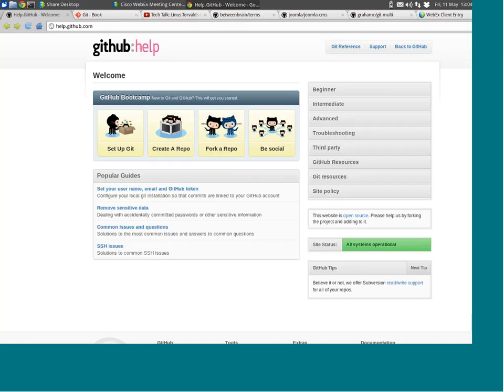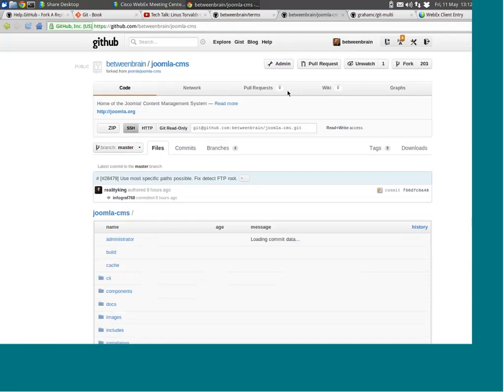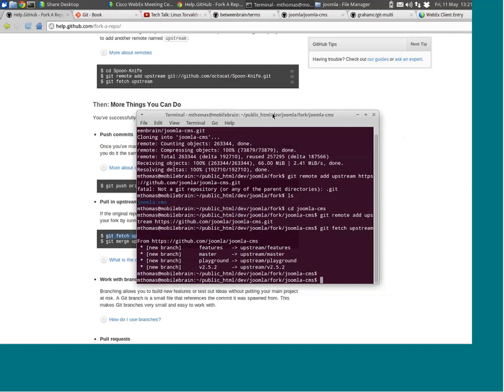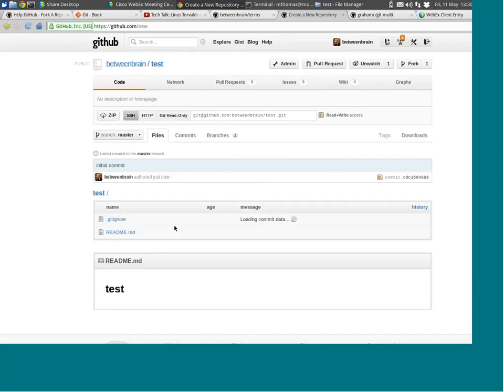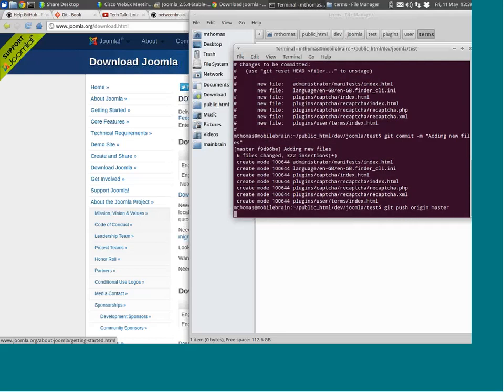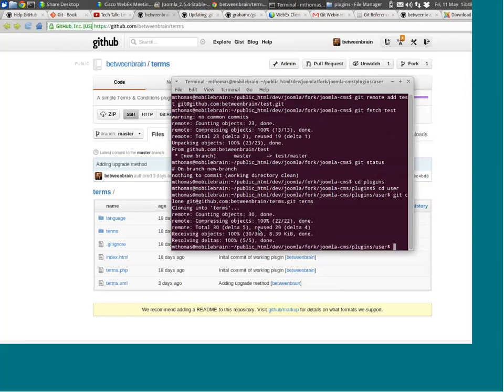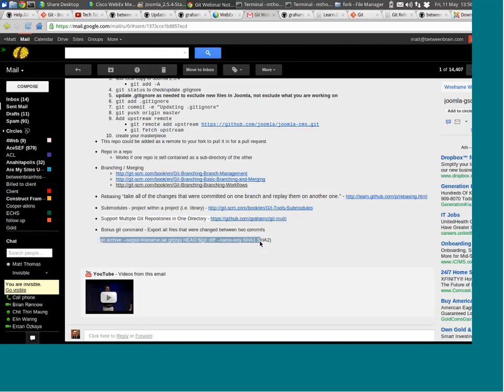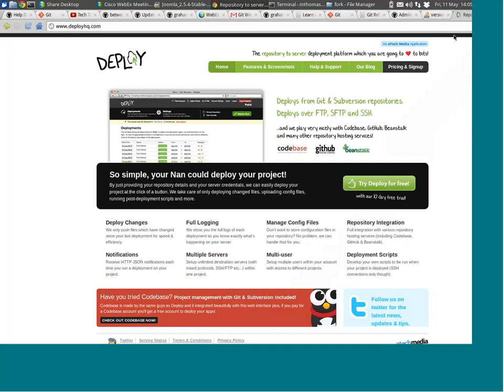Integrating GIT with Joomla! Content Management System - Matt Thomas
Joomla community member Matt Thomas gives a detailed introduction to using GIT with Joomla development environments. He discusses with GSoC students the ways of GIT, and provides some useful and helpful hints in making GIT work for you.

This is a part of the Joomla's Google Summer of Code Program, 2012. More information on Joomla's Google Summer of Code Program is available